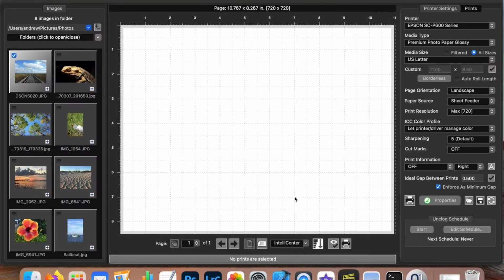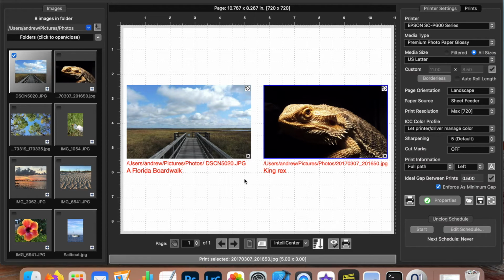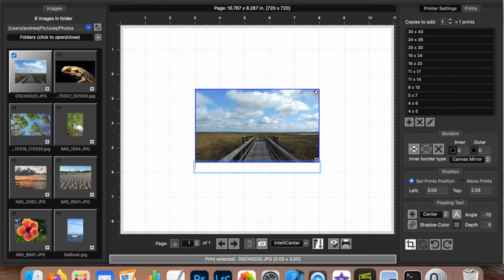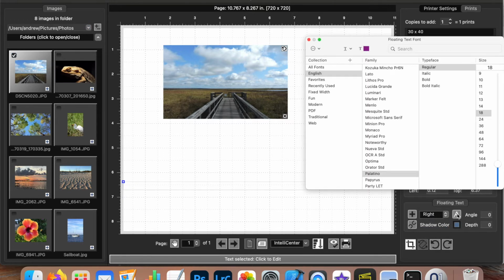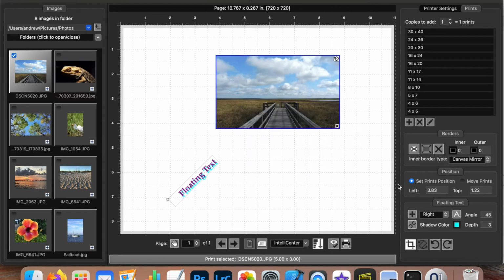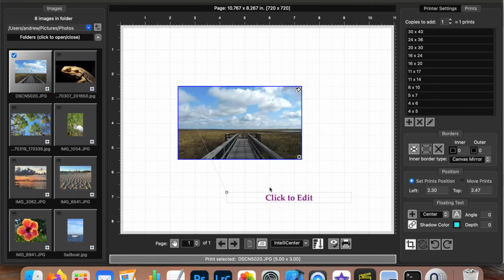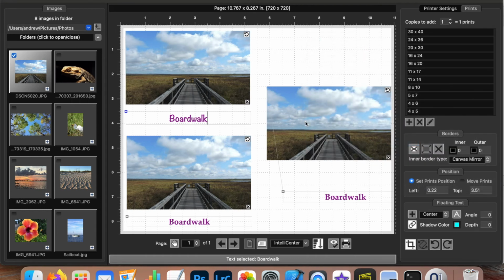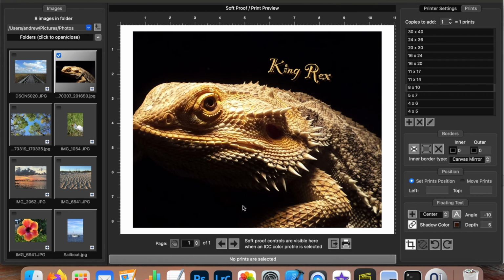Annotations and Floating Text in Qimage One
Qimage One 2022 lets you add unique text annotations to each print and floating text. Floating text can be added using any font, size, color, angle and shadow. Text can be linked to prints so that it moves, rotates and sizes with the print. Or add floating text to the page to make titles, greetings cards, copyright notices, and any time your print job needs text.